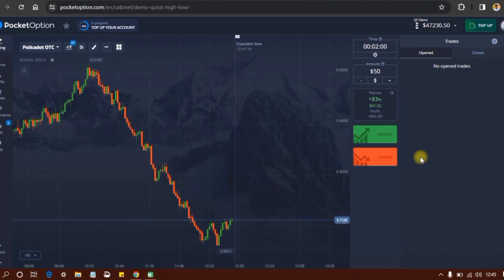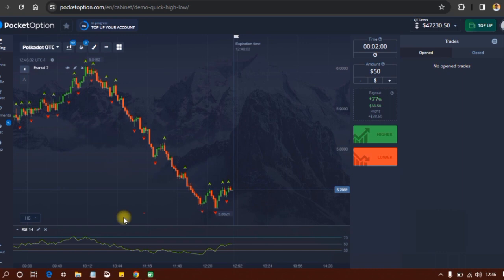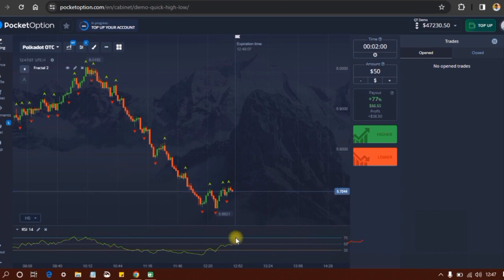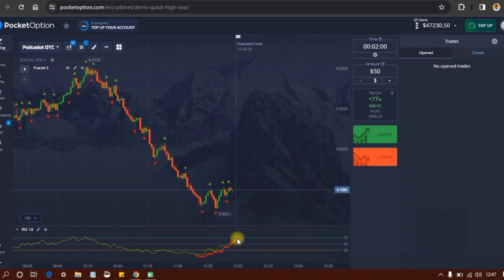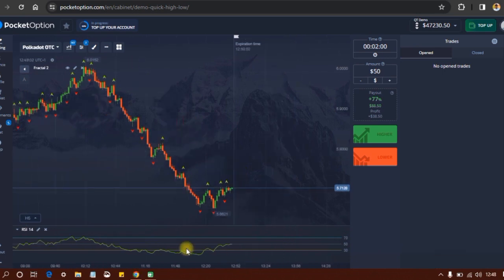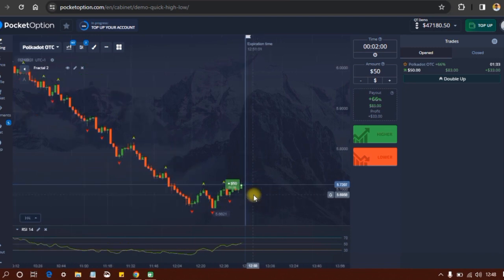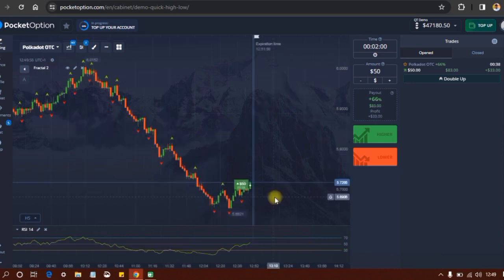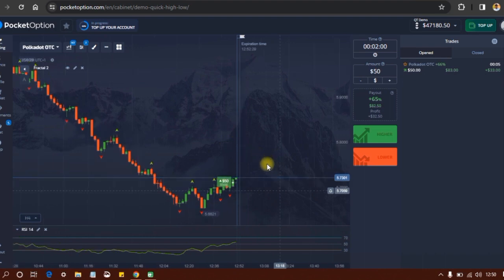2 minutes trading profit using RSI + Fractual indicator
Pocket Option is a leading online platform for binary options and digital trading, catering to traders with diverse options. In the realm of financial derivatives, binary options enable speculation on asset price movements, spanning currencies, commodities, stocks, and indices.

With a user-friendly interface, Pocket Option empowers traders to engage in traditional binary options, and digital options, and explore a range of financial instruments, including Forex, cryptocurrencies, stocks, and commodities

- binary trading
- pocketoption
- Finance
- Forex
- Finance
- pocket option
- binary option
- binary options
- pocket option strategy
- pocketoptions
- pocketoption 2024
- pocketoption method
- social trading